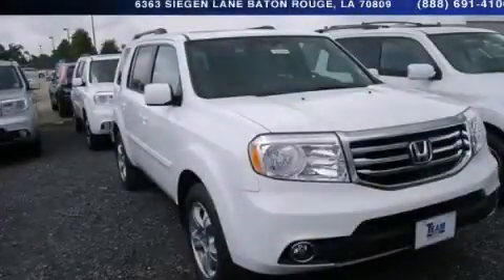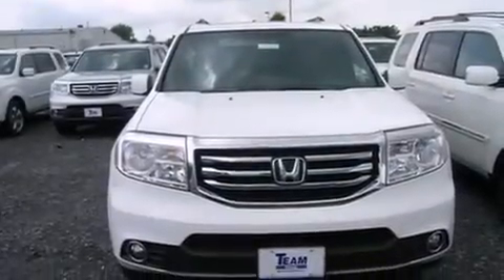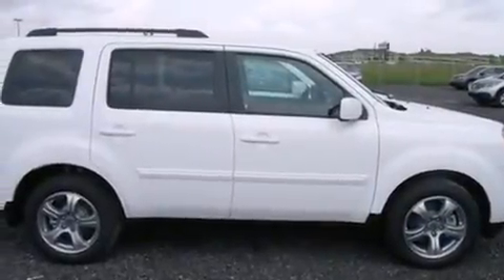2015 Honda Pilot Denham Springs LA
Year : 2015
 Make : Honda
 Model : Pilot
 Engine : 3.5L V6
 Trans . : Automatic
 Exterior : Taffeta_whi

 Interior : Gray
 Stock : 152024